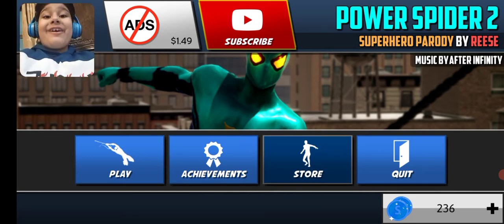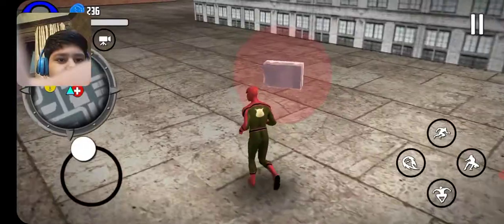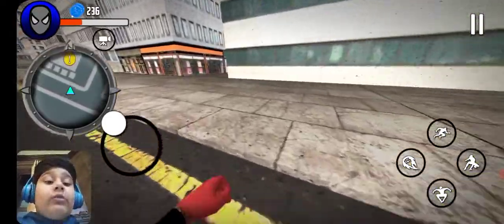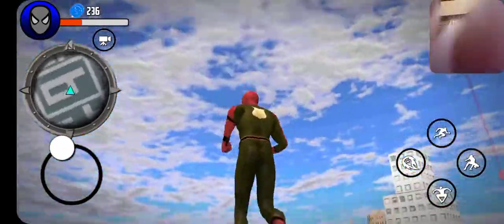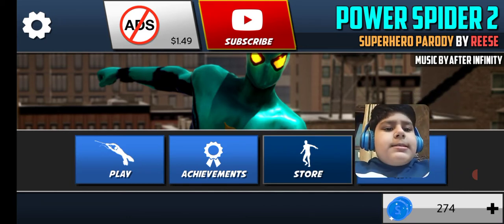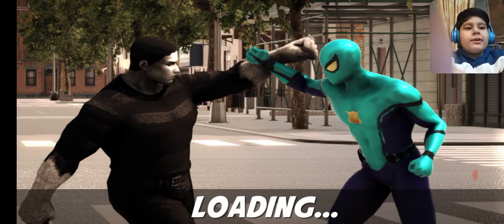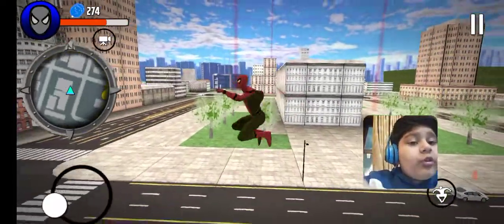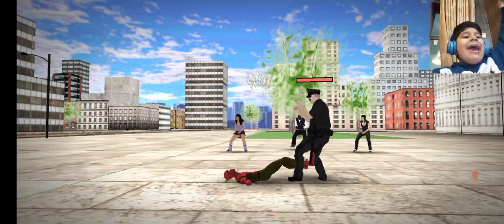who is the best Spiderman game I played this is!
welcome to power spider 2 a superhero parody

 game